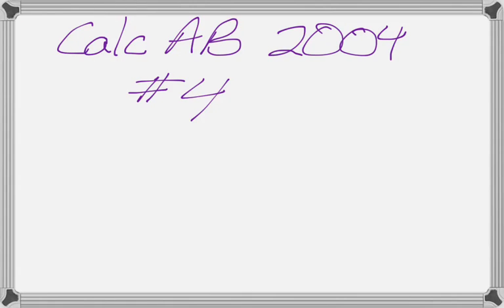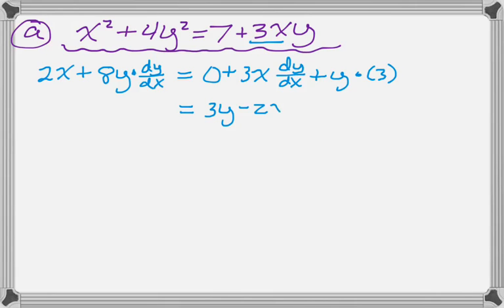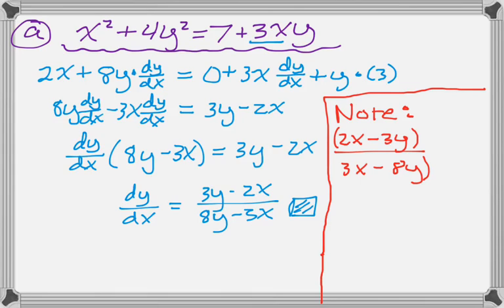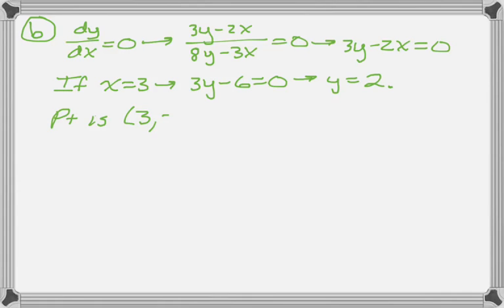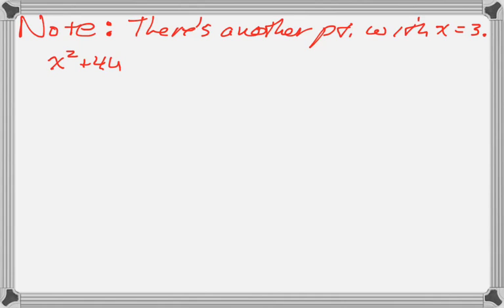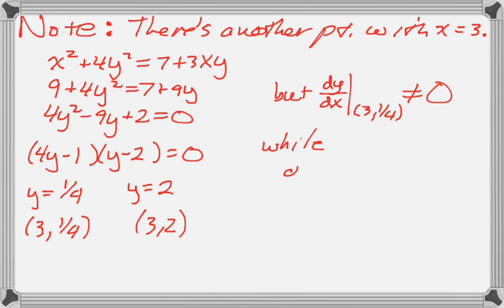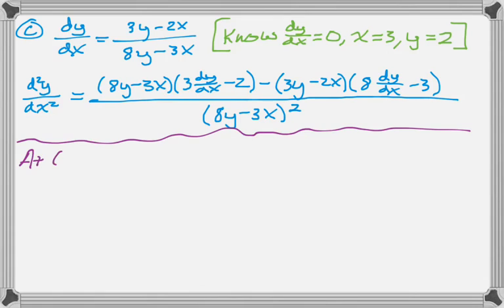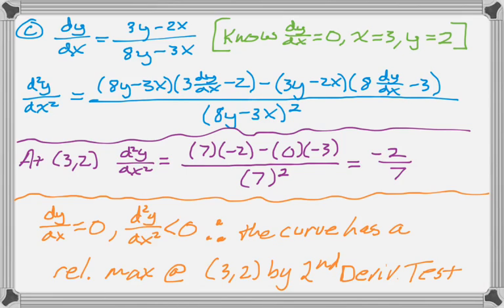Calc AB & Calc BC 2004 FRQ #4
Going over question number 4 from the 2004 AP Calculus AB exam.  There are two sort of tricky spots to notice as you do it.  The rest should go smoothly!  Topics: Implicit differentiation, second derivative (by implicit differentiation), Second Derivative Test.